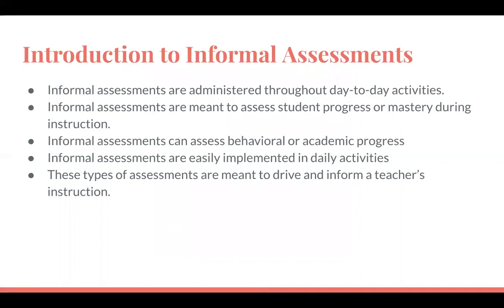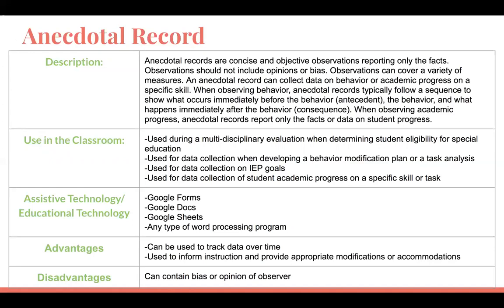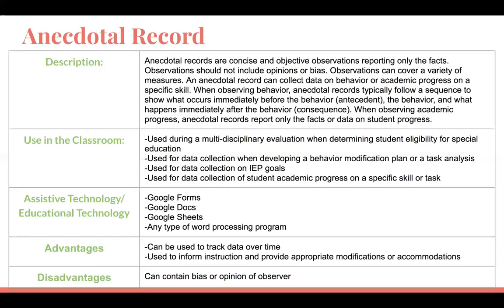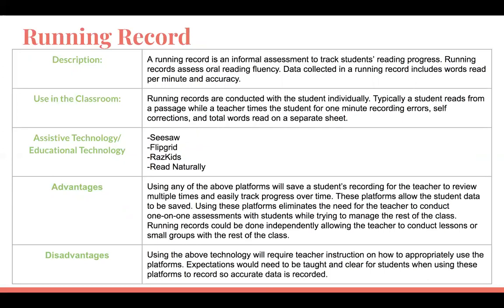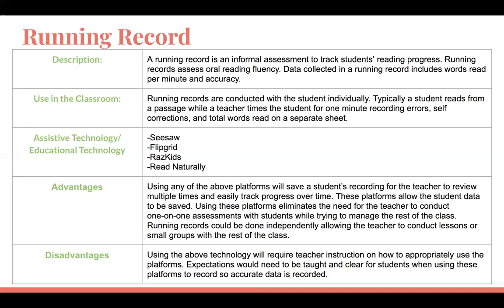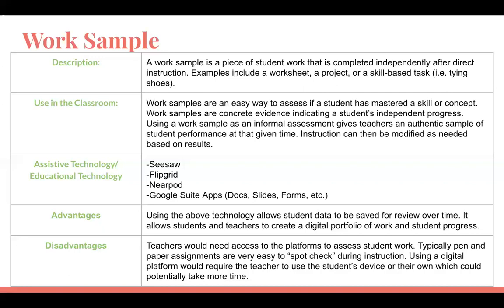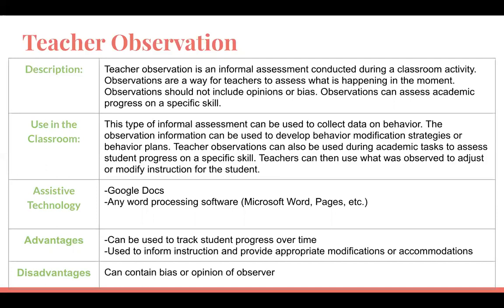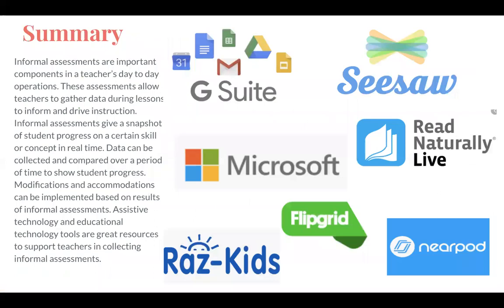Informal Assessments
This video reviews Informal Assessments in the classroom and provides examples on how teachers can incorporate assistive technology and educational technology into their informal assessments to inform and drive instruction.